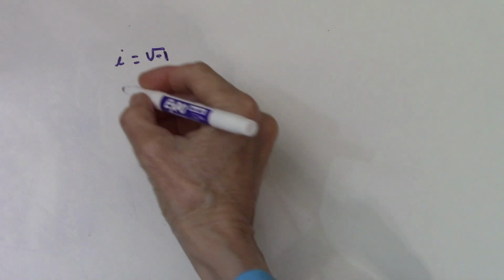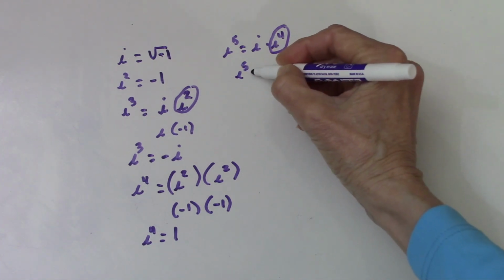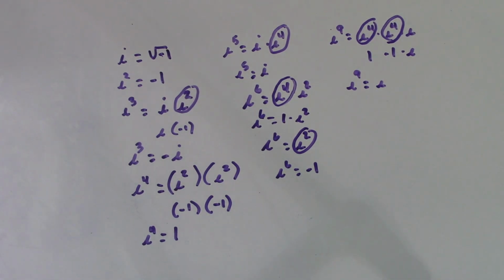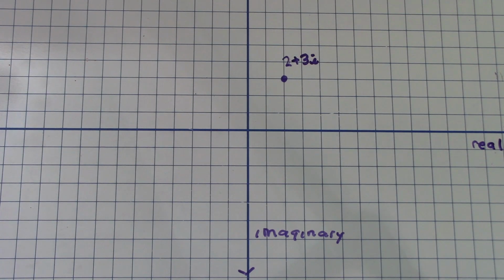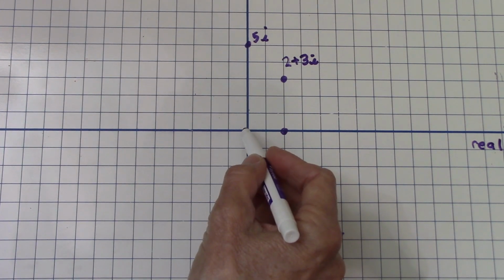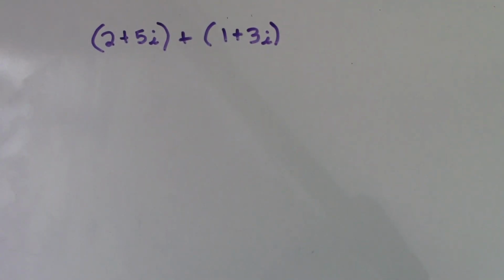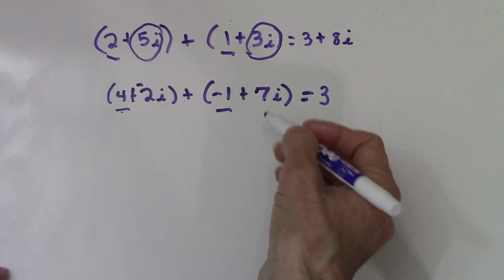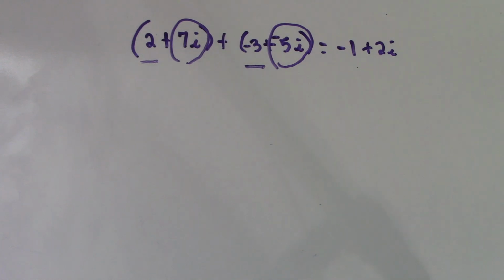How to Graph, and Add and Subtract Complex Numbers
This video is a continuation of "An Introduction to Complex Numbers".  This video will show the powers of i and how to simplify the powers of i.  It also shows how to graph complex numbers.  In this video one will see how to add and subtract complex numbers.